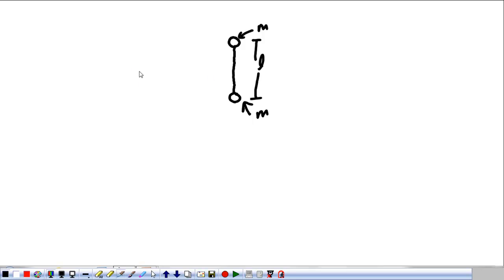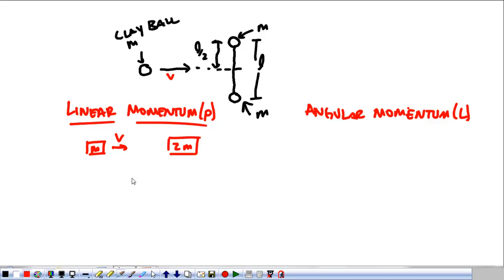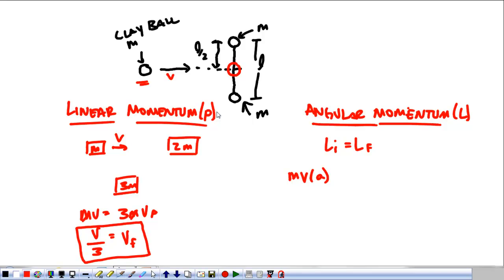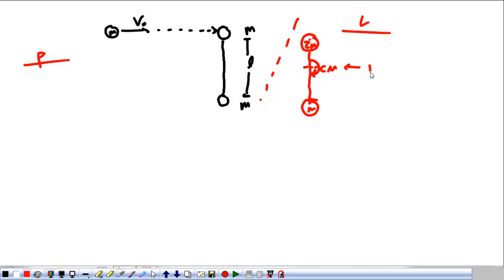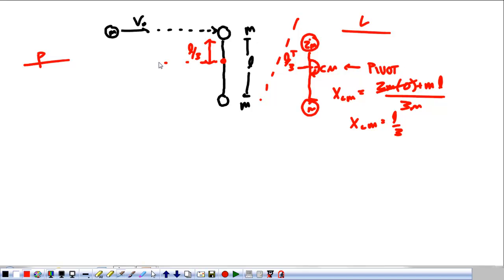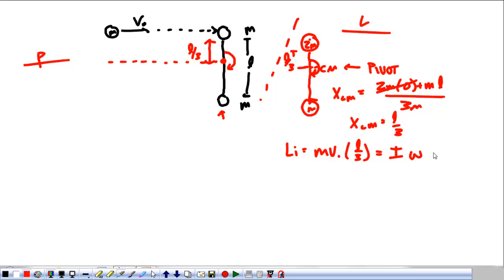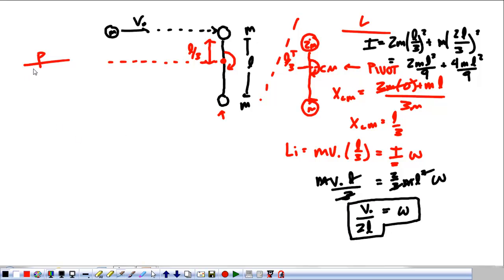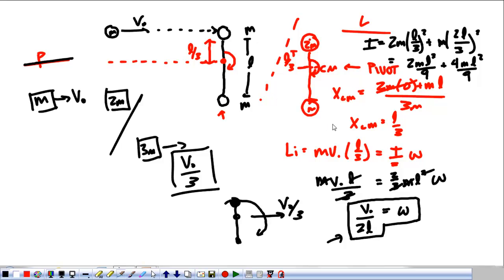AP Physics Unit 2 Momentum 5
An angular momentum example